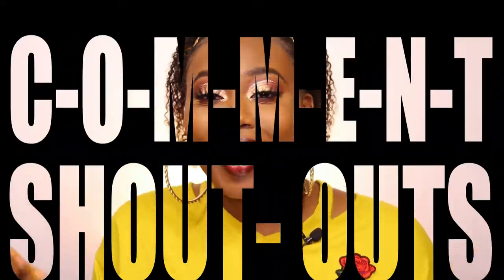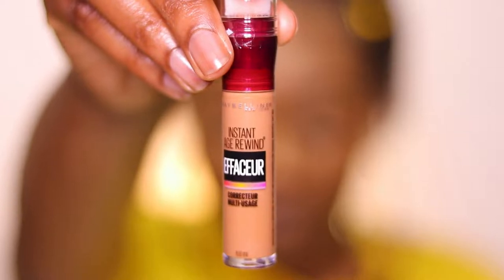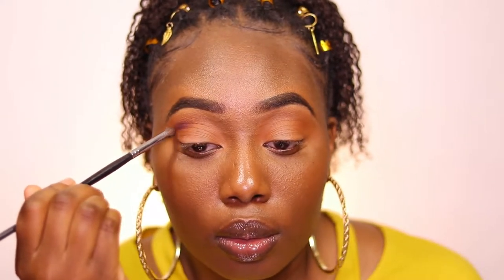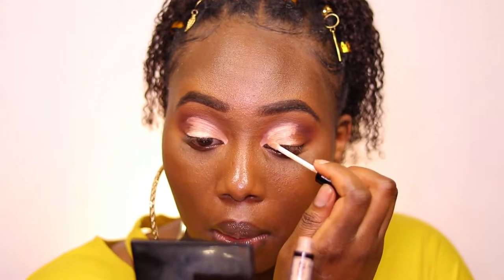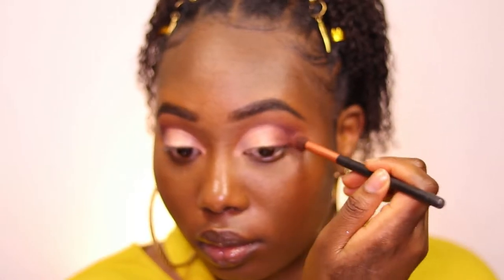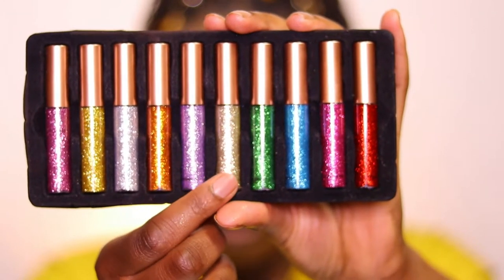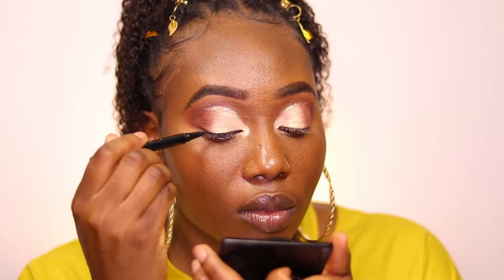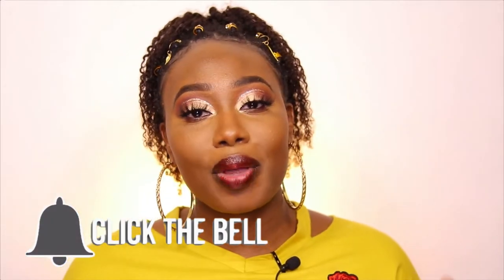Affordable Amazon Makeup!| First Impression I’m Shook! Makeup Tutorial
In this video we will be sharing with you a Amazon Seller Pallet from a makeup brand called UCANBE. I will be giving you my honest opinion and review, and you know with a little spice. Enjoy my loves!   STAY BEAUTIFUL QUEENS AND KINGS

Products Used:
1. @maybelline Instant rewind concealer: color: Honey
2. @ucanbemakeup Fruit Pie Filling Palette: colors: Filbert, Choco Chips, Melon
3. @nyxcosmetics HD Studio Photogenic concealer :color: cw01
4. @anastasiabeverlyhills : @jackieaina Palette :color: Trust Issues
5. Handaiyan Glitter Liquid Eyeliner
6. @tartecosmetics Tarteiust Liquid Eyeliner: color: Black
7. Lashes: Mikwi_beauty (amazon seller)
8. @blackopalbeauty Foundation Stick: color: Carob
9. @makeuprevolution luxury baking powder :color: Terra Cotta
10. @wetnwildbeauty Coloricon Kohl Eyeliner: Color: Cocoa
11. @milanicosmetics Lipstick :color: Matte KISS 72

. Go support a inclusive cosmetics brands that celebrate women of ALL colors